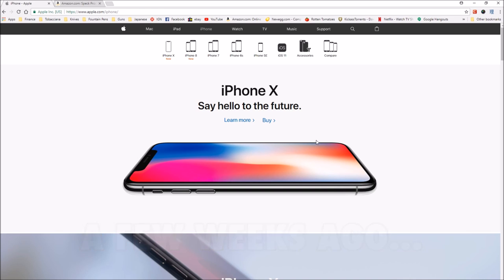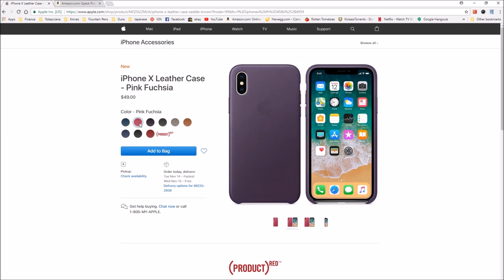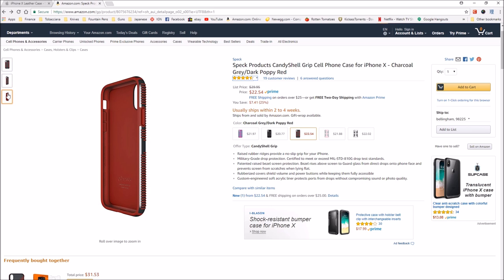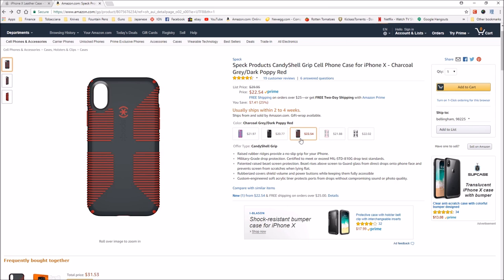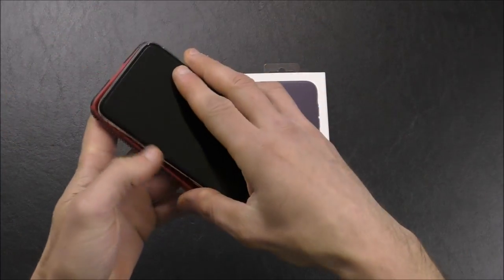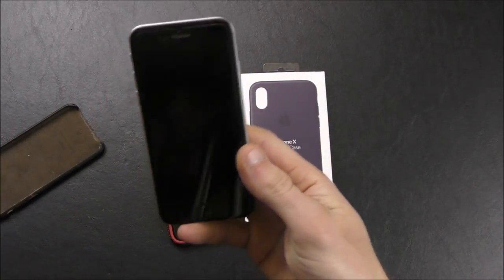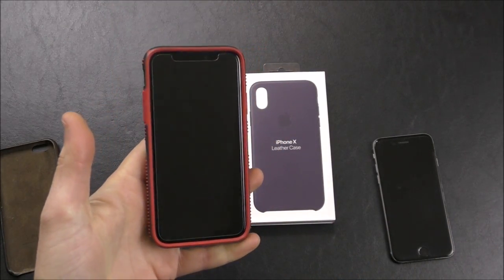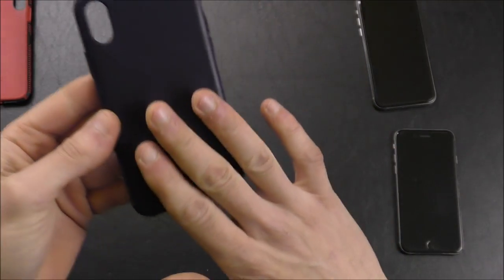Review: iPhone X Cases - Apple Leather Case and Speck CandyShell Grip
The iPhone X is great, but it's made of GLASS, people. You NEED a case. Here are two of my favorites.